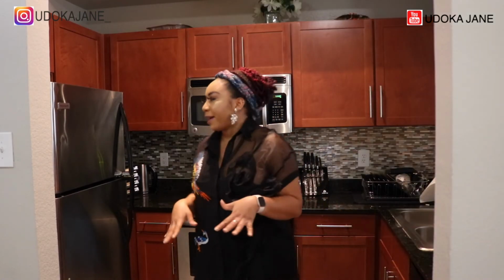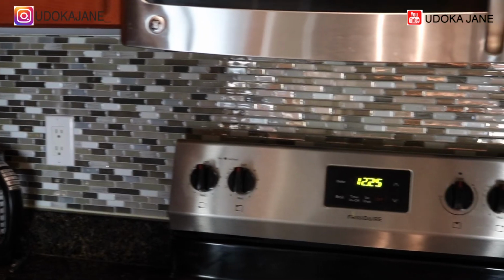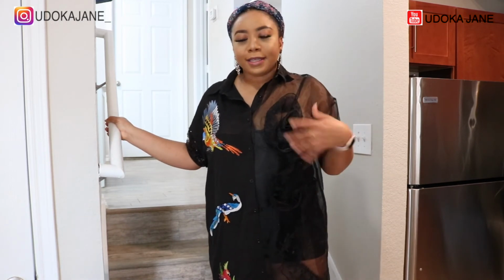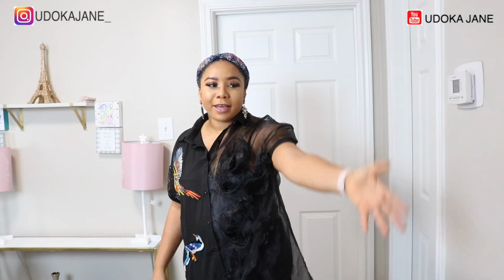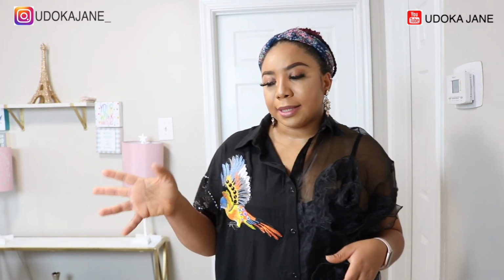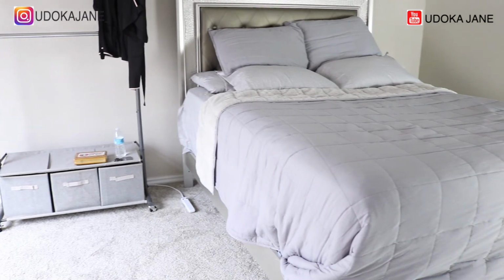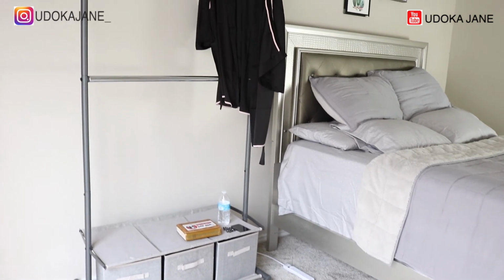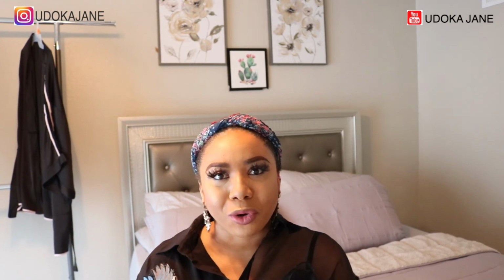MY USA HOUSE TOUR, WHERE I LIVE IN TEXAS, MY DALLAS HOUSE TOUR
I'M A TEXAS CONTENT CREATOR BASED IN DALLAS TX.

FILMING GADGETS
Camera..

ABOUT ME.
Hi, My name is UdokaJane, I live in Dallas Texas, and I'm a first generation Nigerian immigrant, who has been living in the  United States of America for about a decade. I create contents around what it feels like for an immigrant to live in USA.I love to travel, as I have been to 25/50 states of America. I love to play with my hair, so be sure to see such videos here also. I also own a hair care product line that is very effective, ask me about hair care. Come ride on this journey of living the American dream through the eyes of a first generation immigrant.